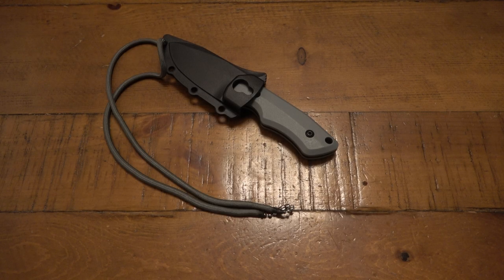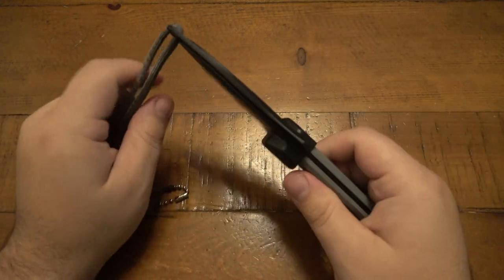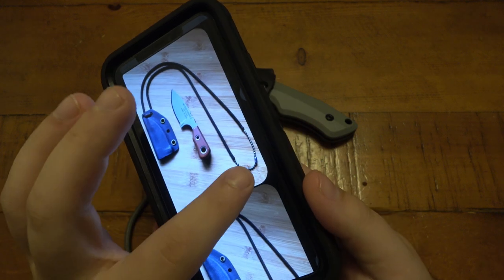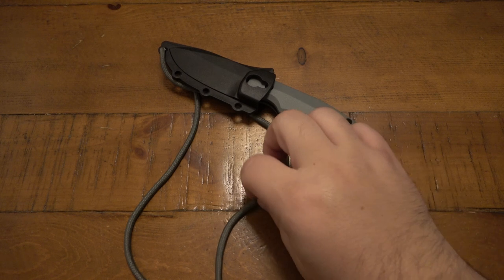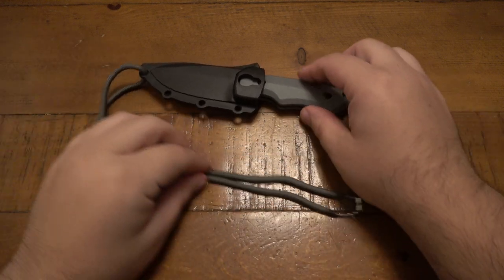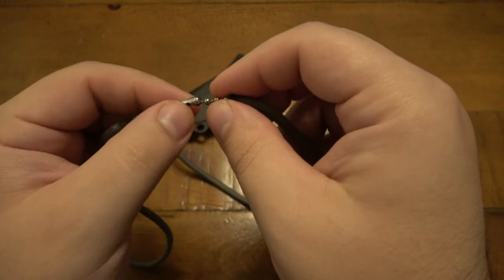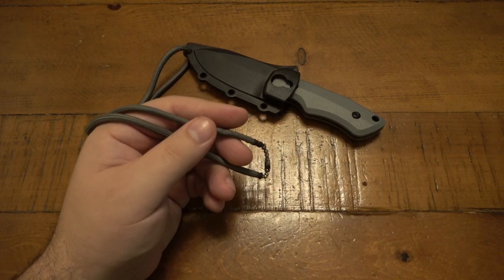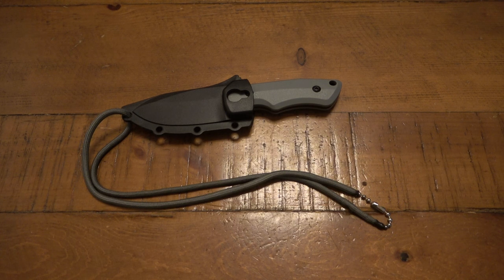Using 550 Paracord & Ball & Chain Together For Neck Knives...Is The Combo Better & Safer?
550 Paracord :

Ball & Chain :